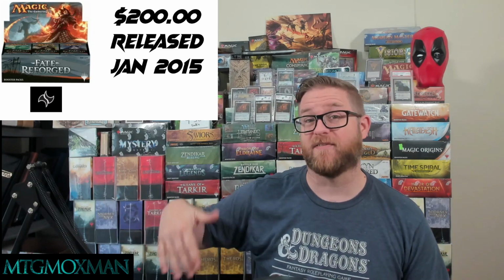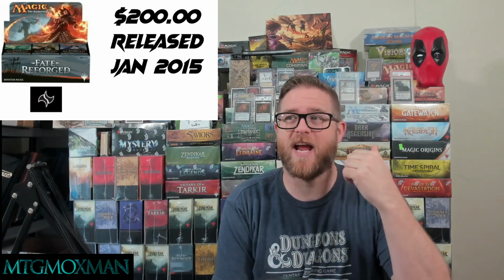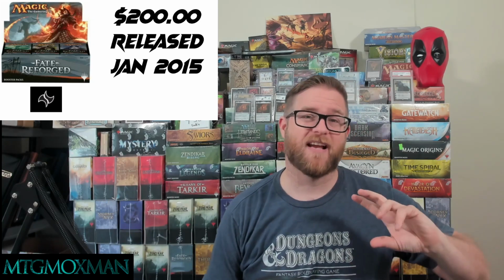MTG Sealed Product Update